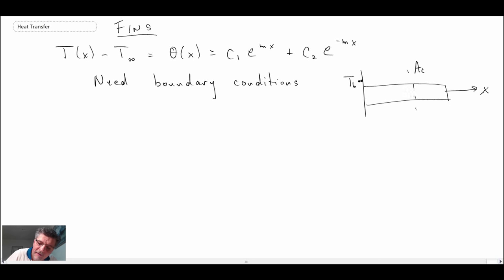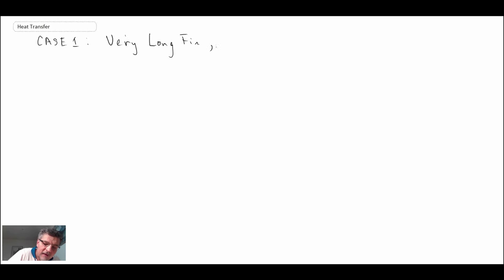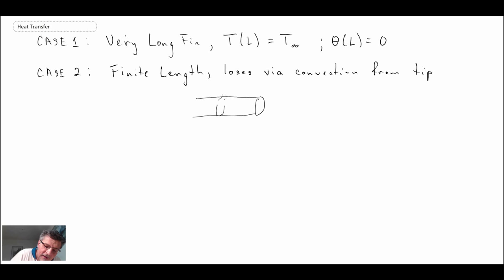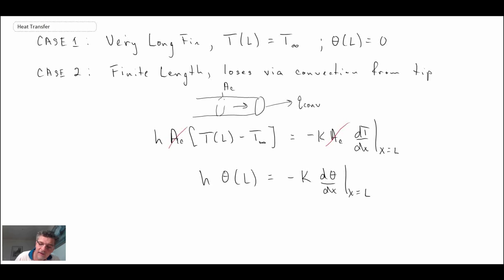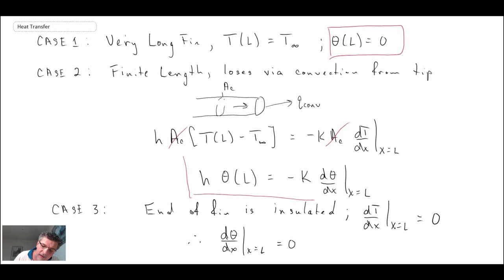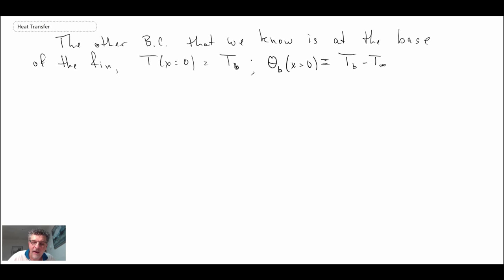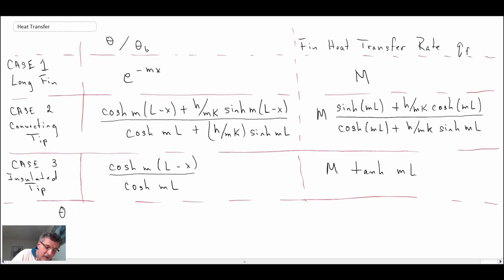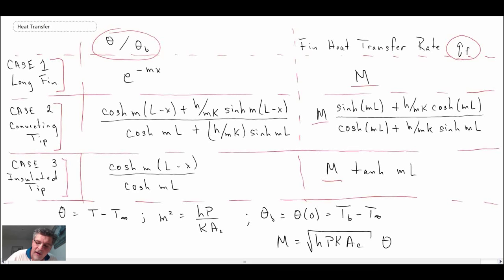Heat Transfer L8 p3 - Boundary Conditions for the Fin Equation